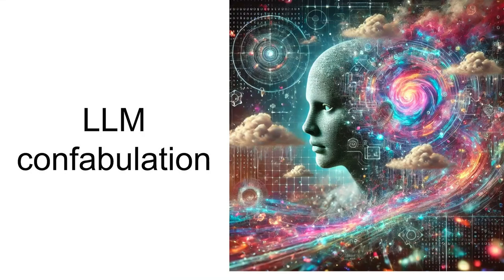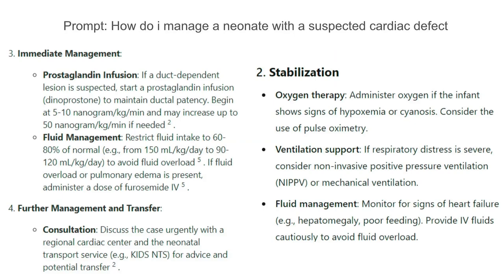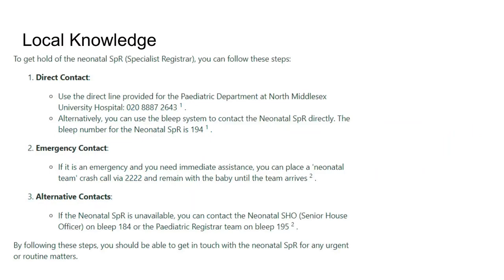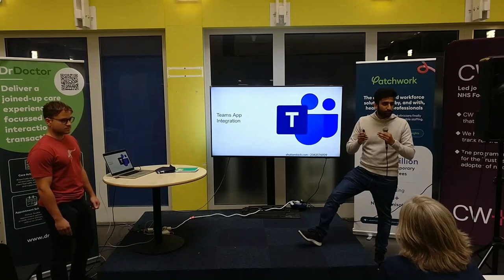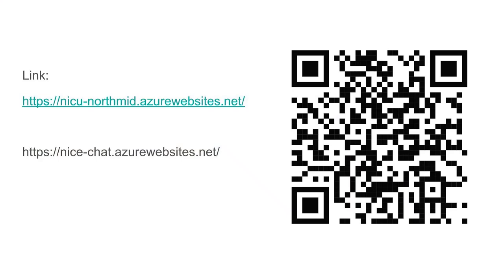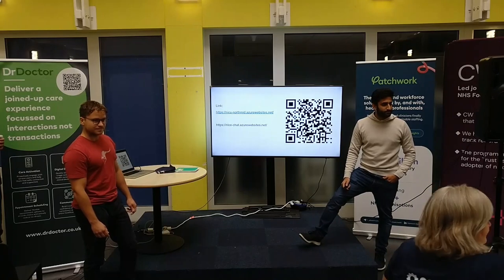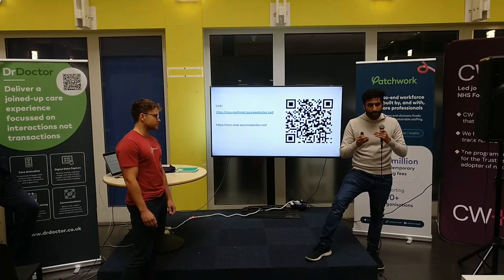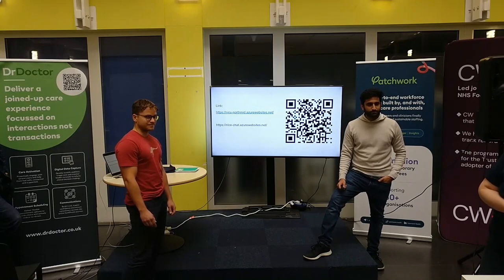NHS Hack Day #27 Presentations: Guerilla Guidelines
Recording of the "Guerilla Guidelines" presentation from NHS Hack Day #27 in London at Chelsea and Westminster Hospital in October 2024.